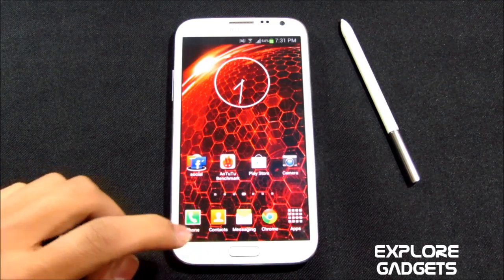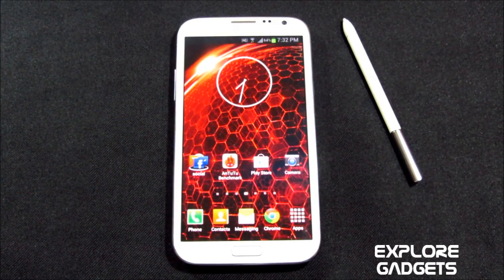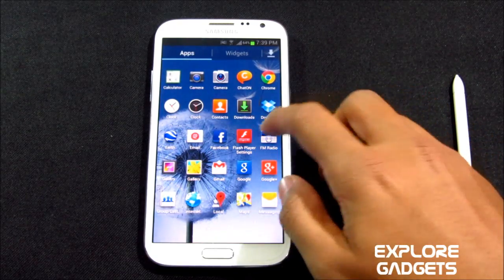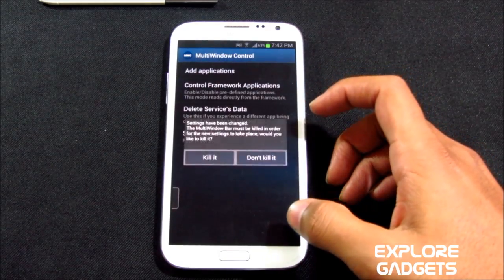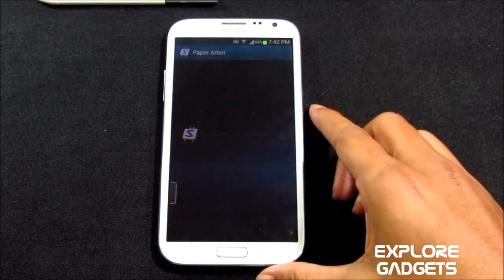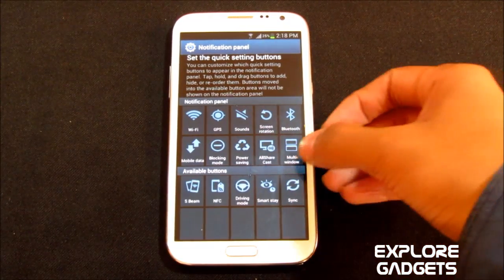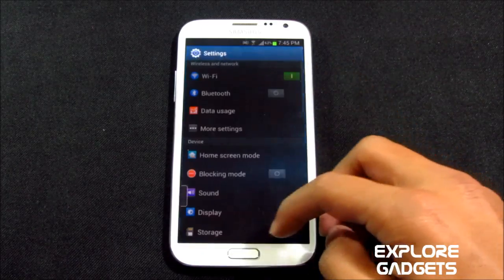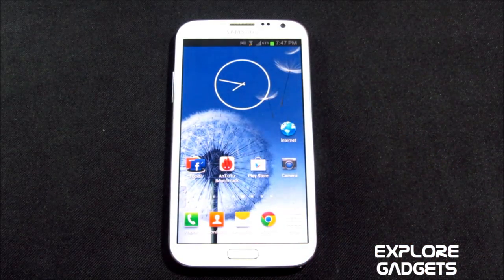Review - PhoeniX Rom (New Mods & Multi-Window Control) : Galaxy Note 2 GT-N7100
Credits

tamirda from XDA for this ROM